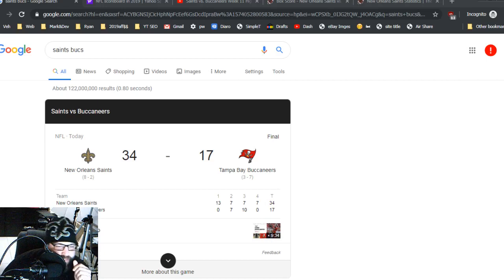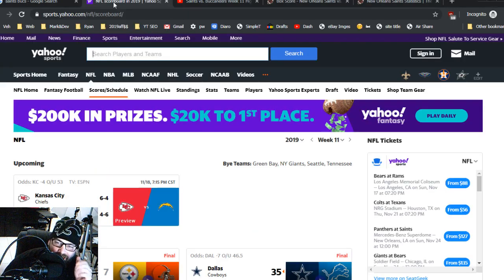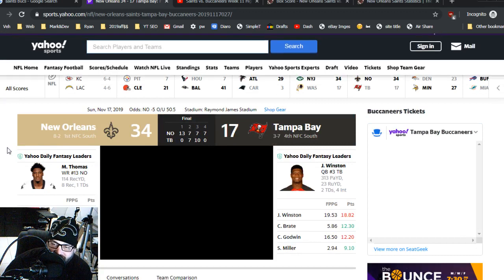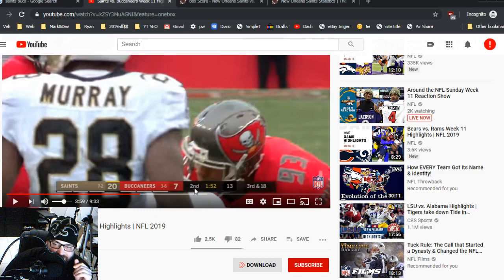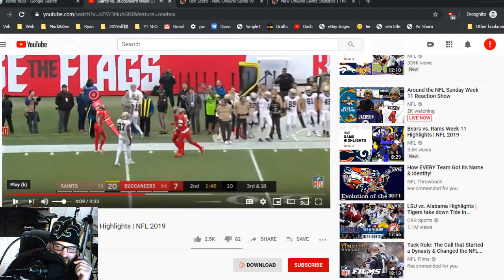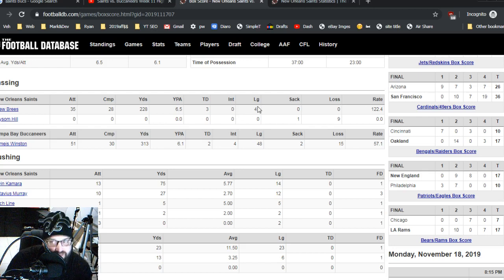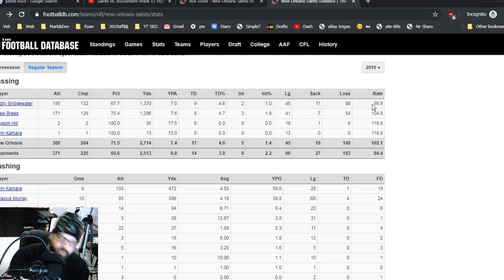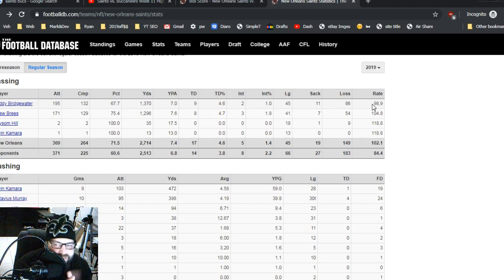Drew Brees' Arm Strength is Getting Worse - Brees Can't Throw Deep Anymore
Drew Brees' Arm Strength is being criticized and the questions about how much longer Drew Brees Plays before Drew Brees Retires are getting louder and more frequent. Can Drew Brees still throw a deep ball?

The New Orleans Saints had a big win today, on the road, against the division rival Tampa Bay Buccaneers. Drew Brees had nice stats,  but again showed that he is losing zip on deeper passes. Drew Brees is about to turn 41 years old and it appears Drew Brees is Declining. Is Drew Brees' Age to blame for this recent and rapid decline in performance on the NFL football field?

What I saw today was a man named Drew Brees who is fading fast. Drew  Brees underthrows deep passes often. Today, he had several weak passes and I don't think Drew Brees can throw the deep ball. Let's keep in mind that Drew Brees' Age is nearly 41 years old. Drew Brees is currently 40 years old.